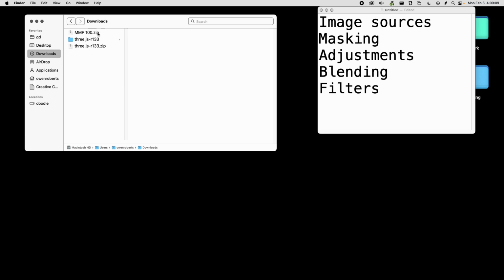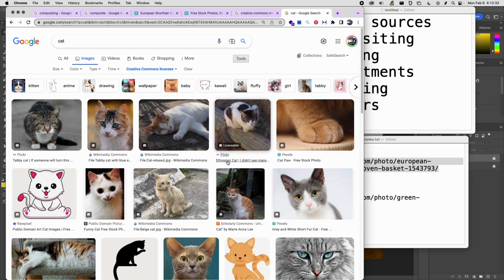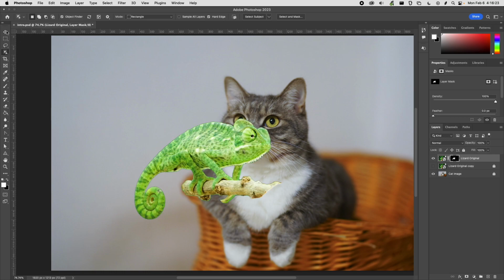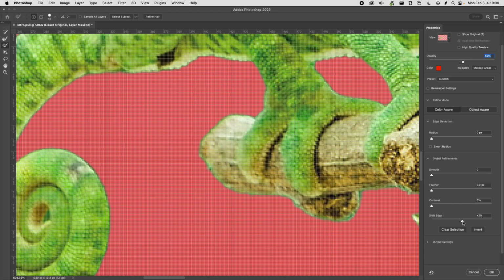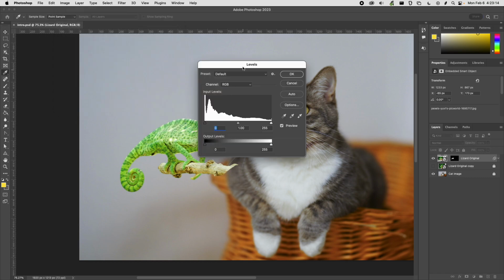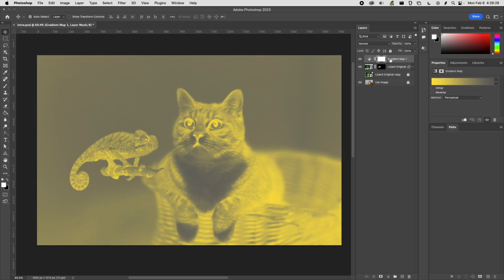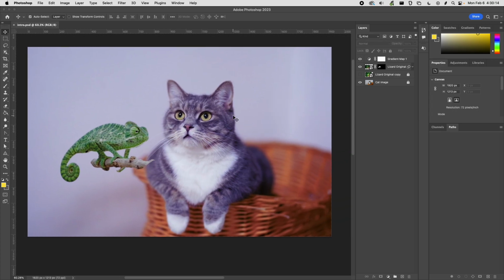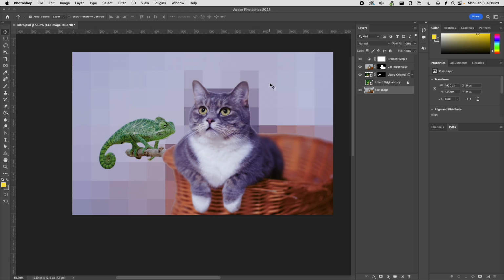Photoshop Compositing ~ MMP 100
This video covers Photoshop Compositing using Masking, Adjustments, Blending Modes and Filters.  Recorded at home because class recording was missing video.